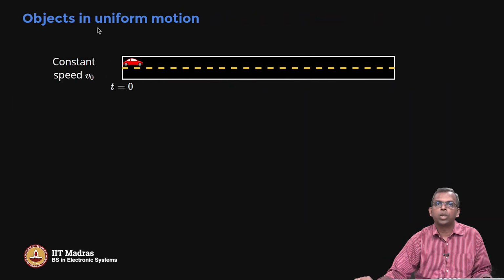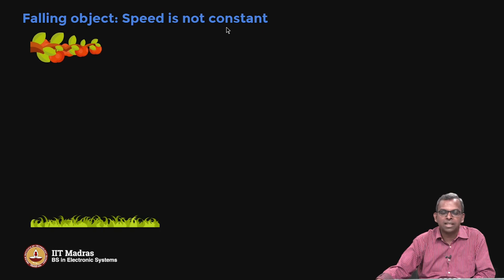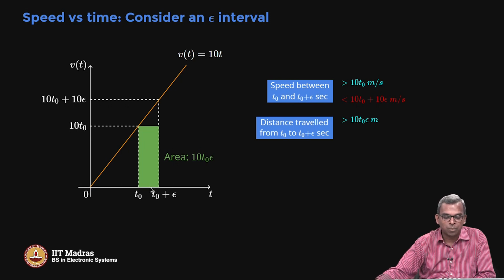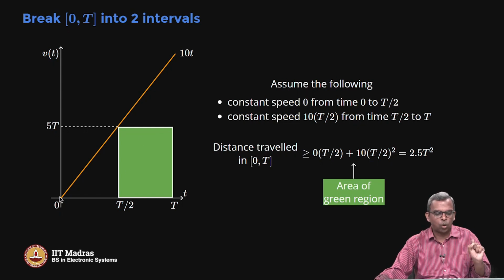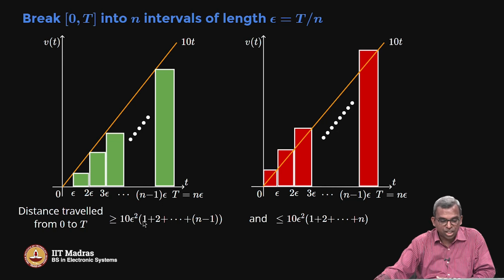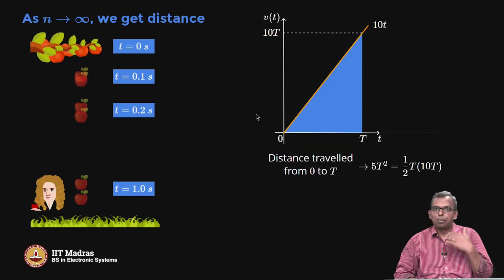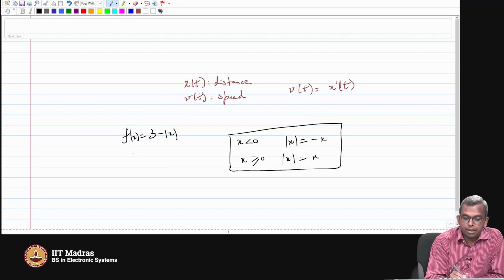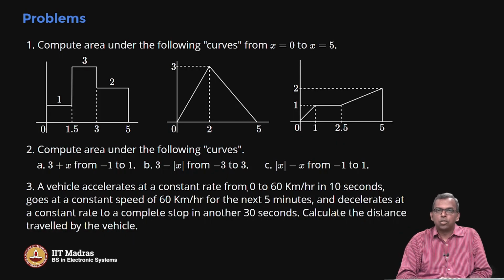W8_L1: Introduction to integration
Video Overview
 Welcome to the exciting world of integration. In this introductory lecture, we explore integration as the natural “opposite” of differentiation and a powerful method for summation. We begin by visualizing integration through motion, calculating distance traveled when given a vehicle’s speed over time. The lecture explains how the area under a curve relates to distance and tackles the challenge of non-constant speed using the classic example of a falling apple. By approximating areas with smaller and smaller intervals, we lay the conceptual foundation for understanding integration in more advanced problems. This session sets the stage for the technical rules and methods of integration to follow in upcoming lectures.